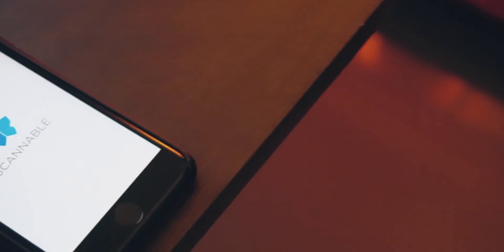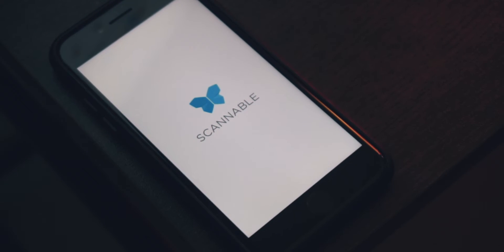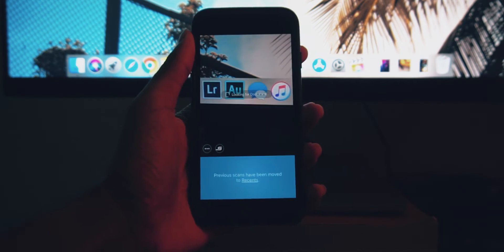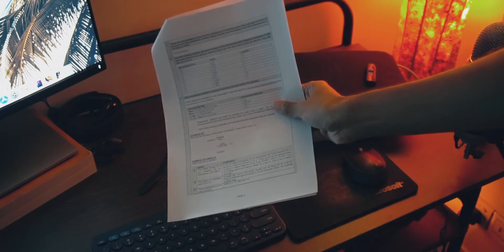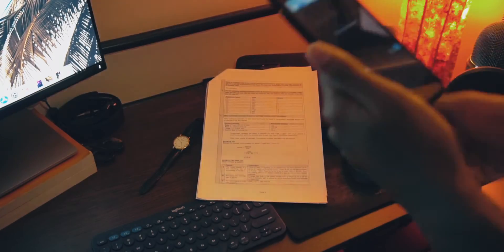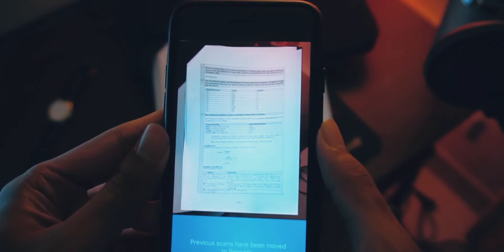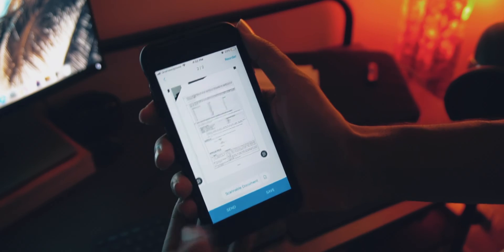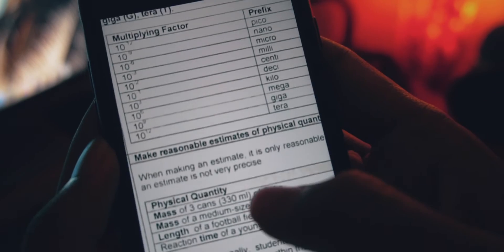The Best Scanning App for iOS? - Scannable App by Evernote